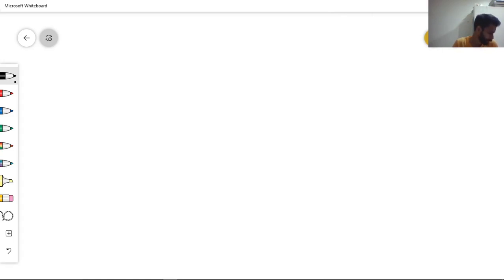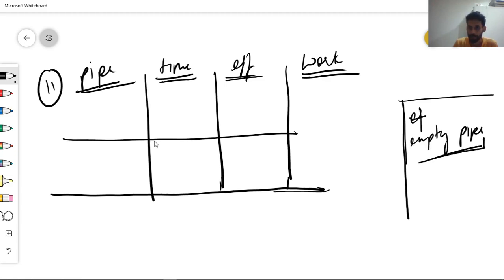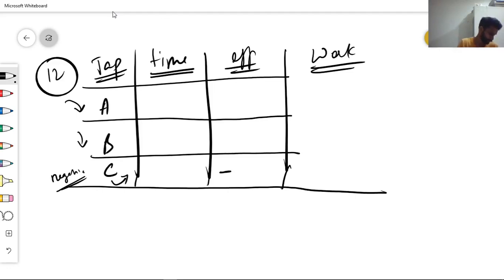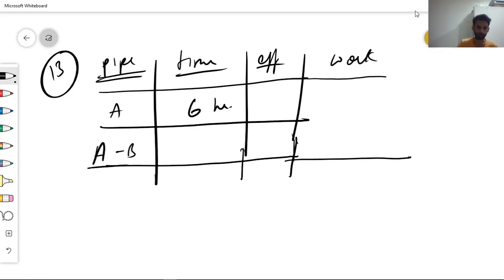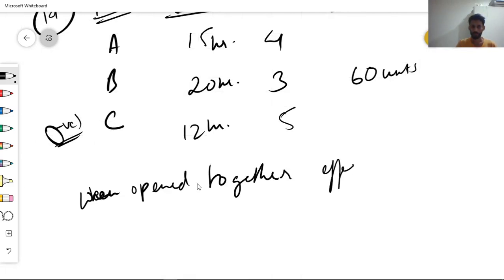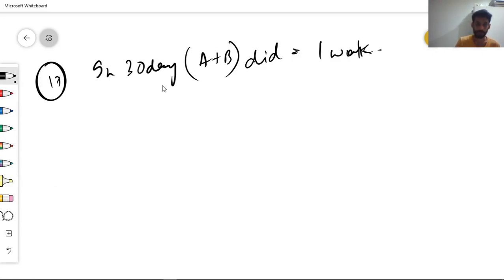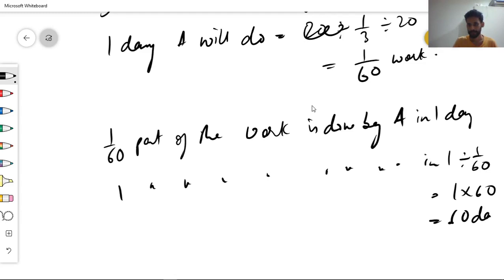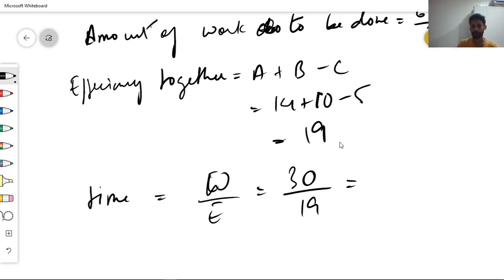Class VIII Maths S 18